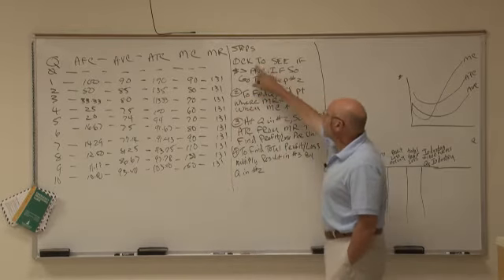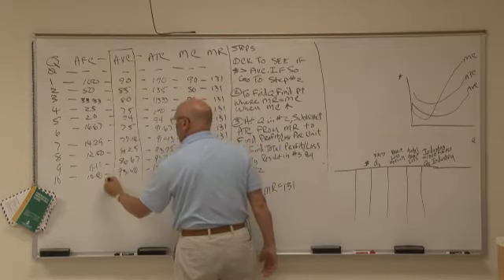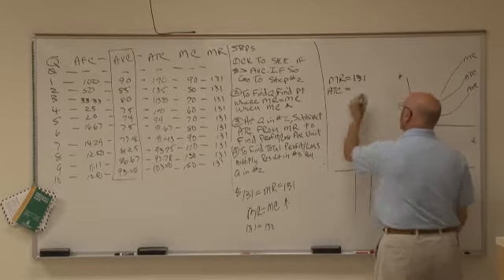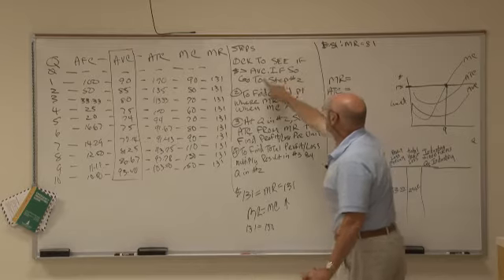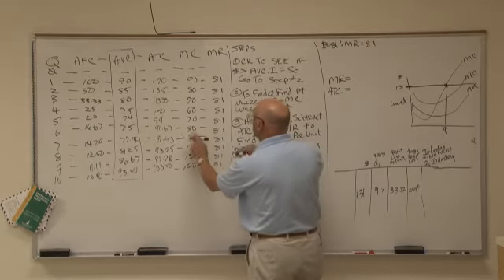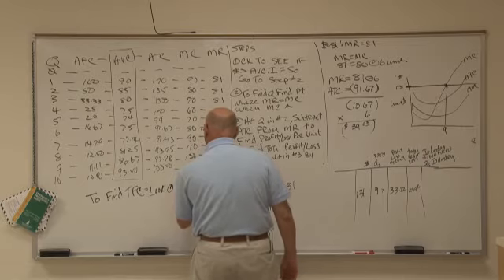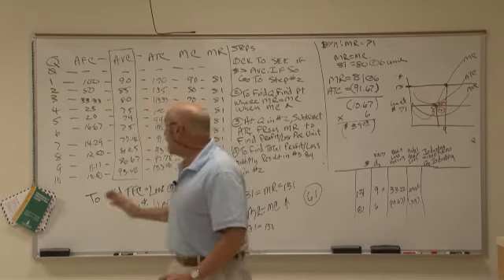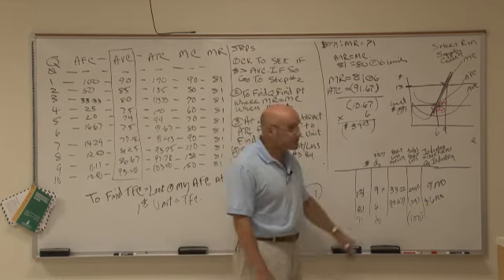Pure Competition pt 3